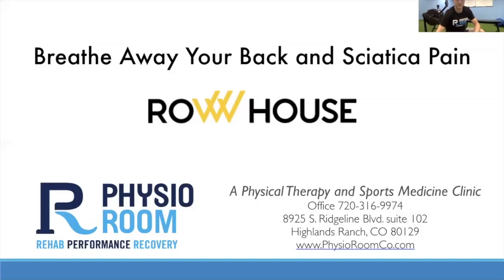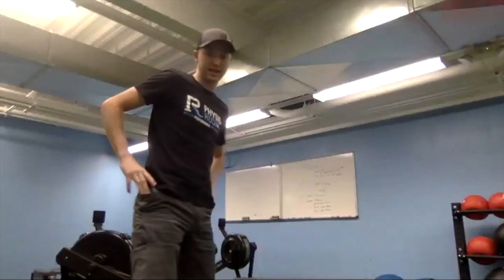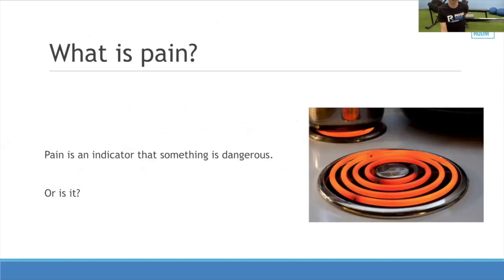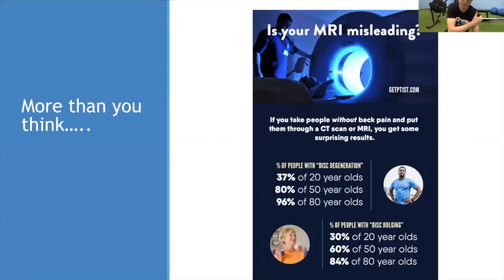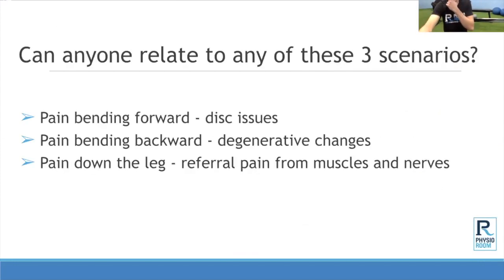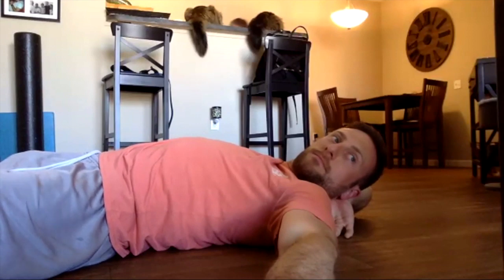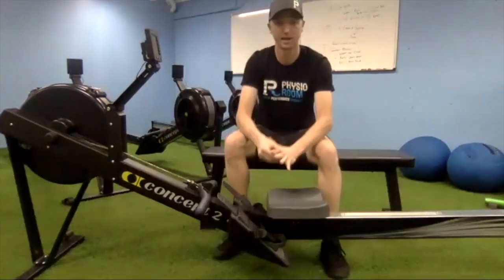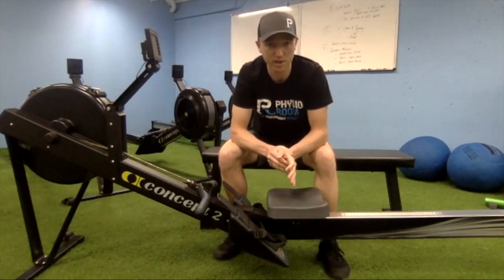Row House: Breathe Away Back and Sciatica Pain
This video is about Row House: Breathe Away Back and Sciatica Pain